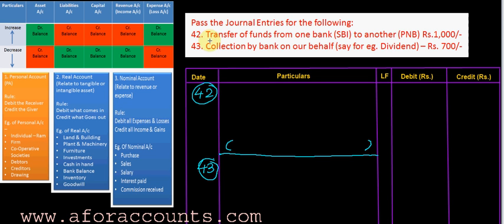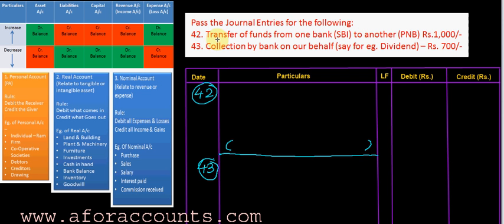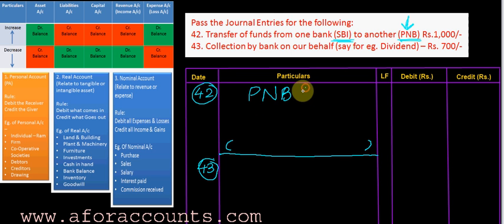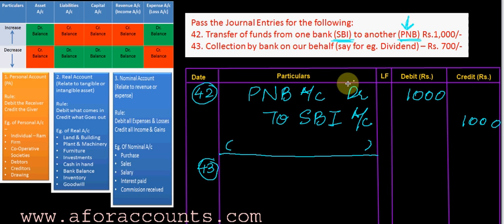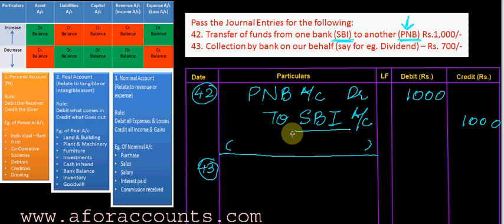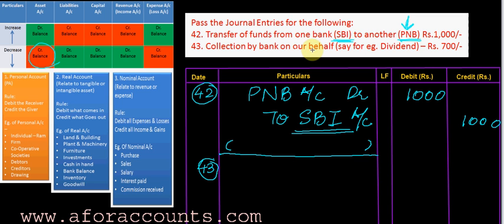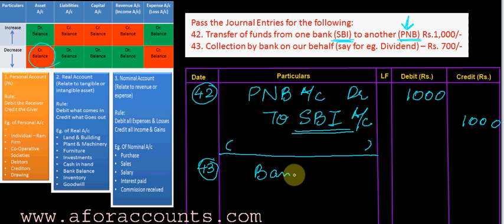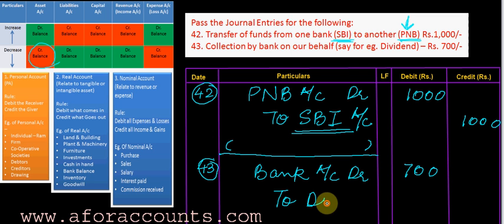4.26 Entry 42,43